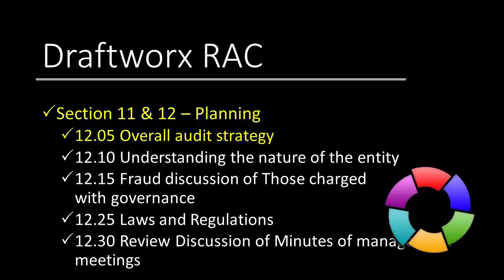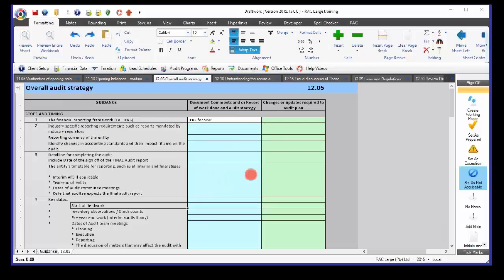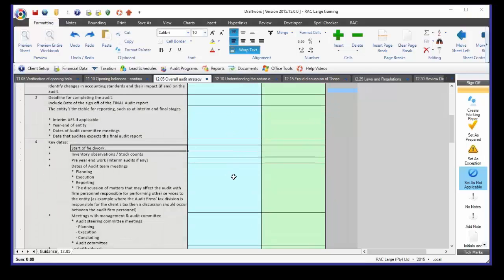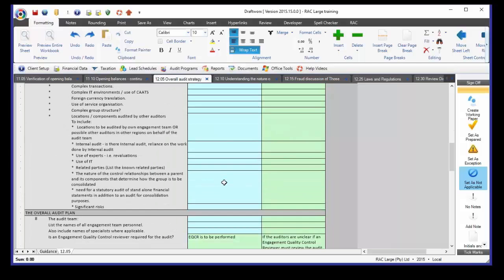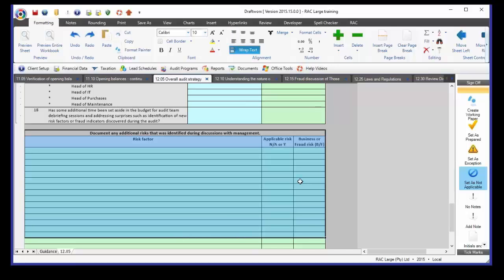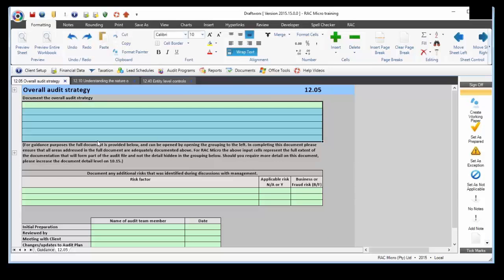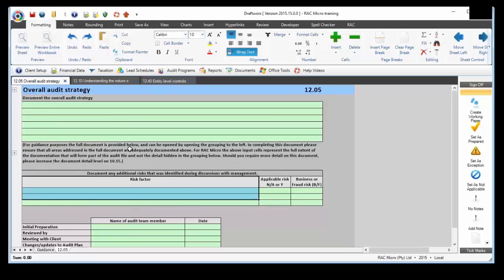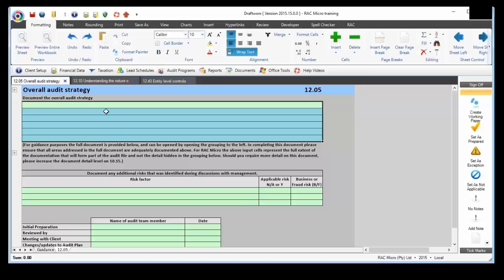RAC QuickVid - 12.05 Overall Audit Strategy